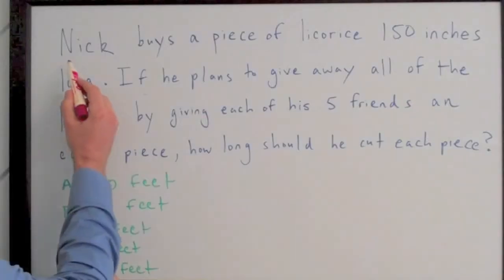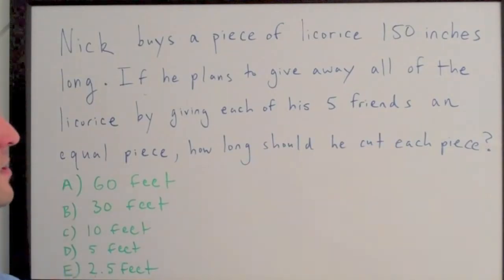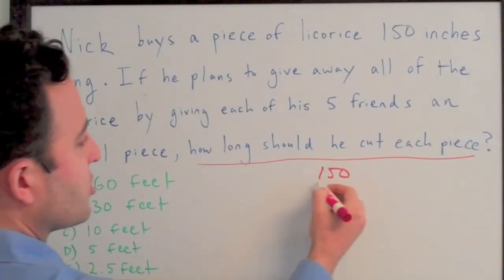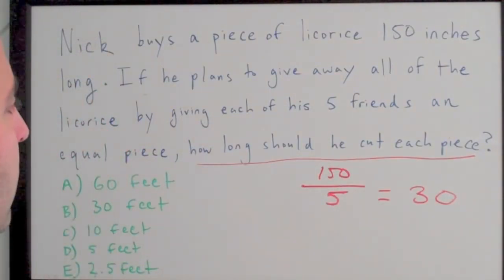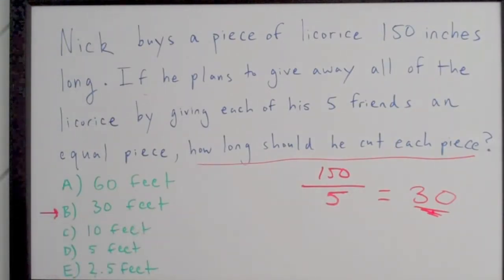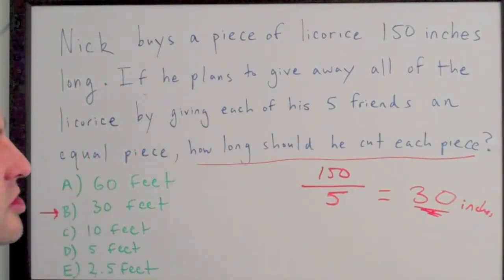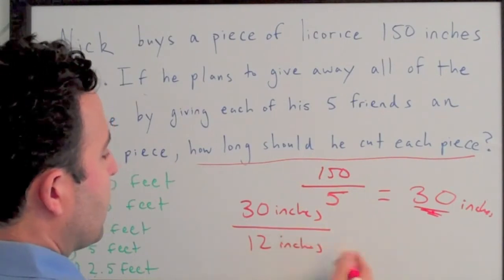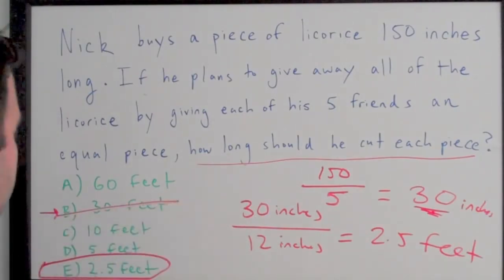Avoid This Common SSAT Math Mistake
Alexis Avila Founder/President of Prepped & Polished, LLC demonstrates on his whiteboard what not to do when solving an SSAT math problem.

Make sure that you pay attention to the units of measurement on a math question, and when necessary, make sure you convert the units of measurement.

About Prepped & Polished:
Prepped & Polished is an educational services company proven to enhance your chances of getting into top-tier private schools, colleges, and graduate programs. Founded by educators in 1999, our mission is to provide the highest quality customized in person or online learning experience available anywhere. Our caring, dynamic educators graduated from some of the most elite schools in the nation, including Harvard, Brown, University of Michigan, and MIT. We will help you achieve top grades and test scores, and provide the strategies, tools, and guidance necessary to ensure your academic and professional success.

Prepped & Polished proudly serves Boston and its surrounding areas including: Weston, Wellesley, Wayland, Sudbury, Dover, Needham, Belmont, Lexington, Concord, Lincoln, Newton, Brookline, Sherborn, Carlisle, Boston